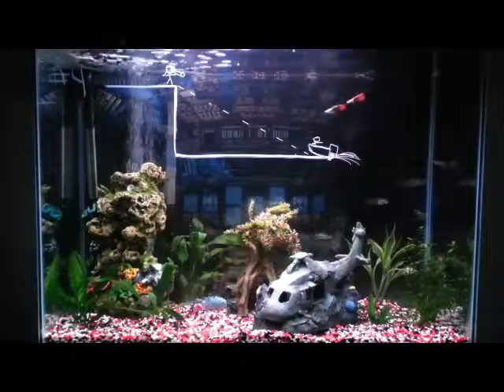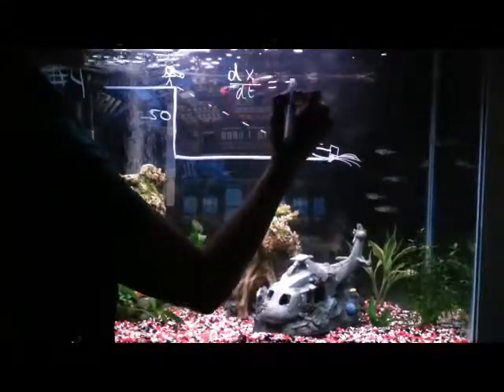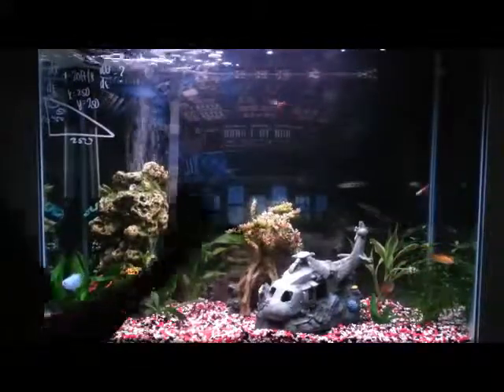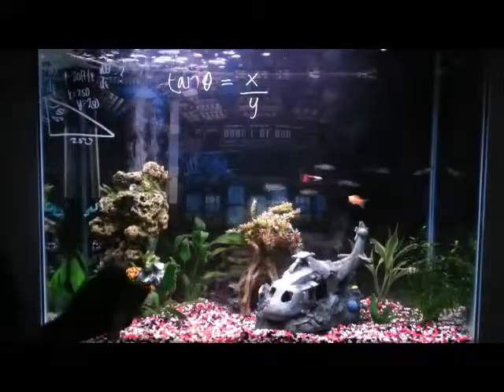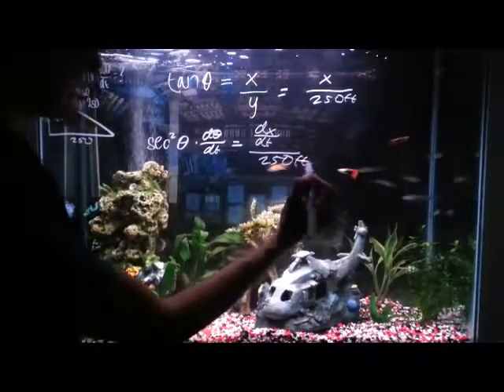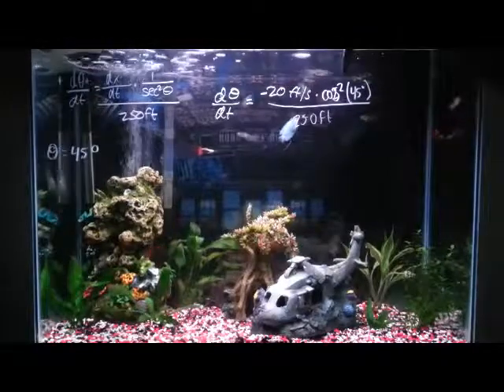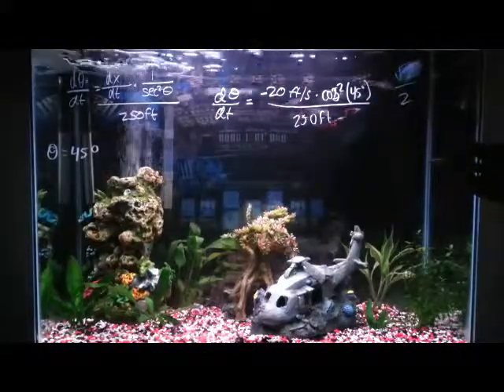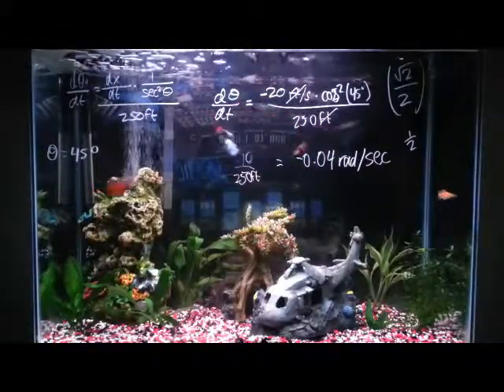Calc 1-004 Video Project